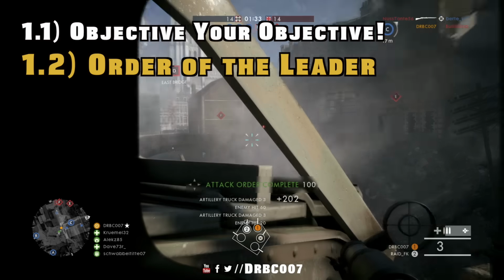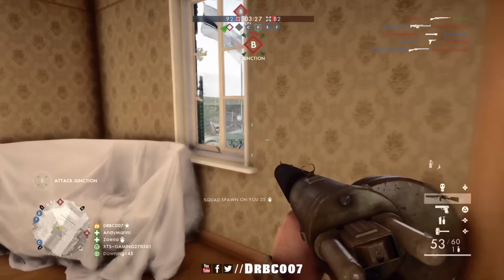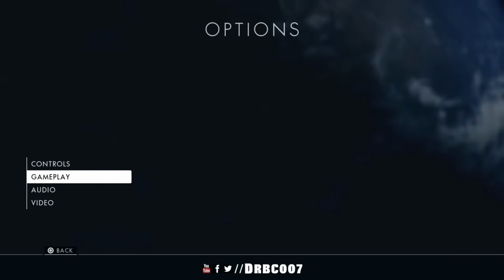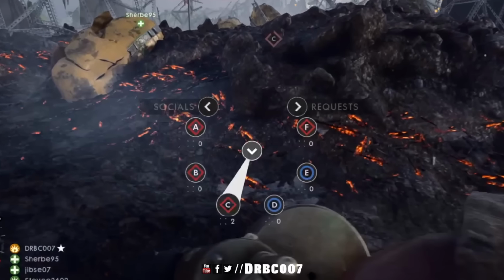Battlefield 1: Pro Tips - Battlefield Bootcamp: Officer Training, Part 2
Part 2 of your Battlefield 1 Pro Tips is now ready for your consumption!  At ease soldier, here you'll find out how to really take your skills to the next level, with a how to destroy tanks, special tips and a special section dedicated to excelling as Squad Leader!  If you think you're ready, dive right in and join me, DRBC007, on the Battlefield!!

★ Any support you give is greatly appreciated and enables me to keep doing what I do!